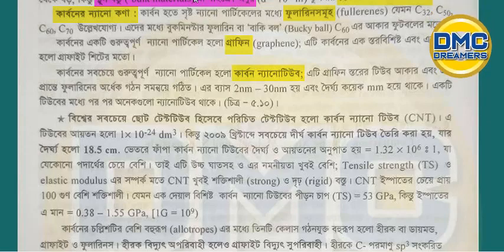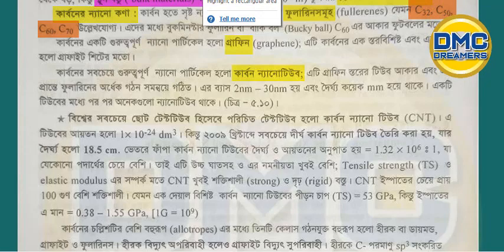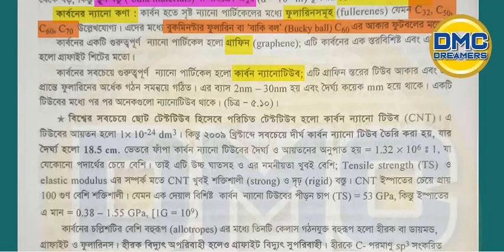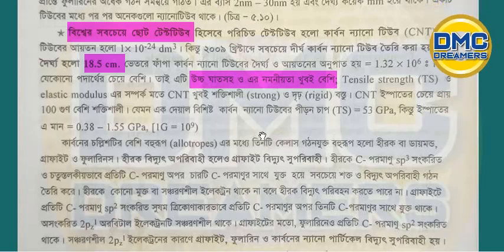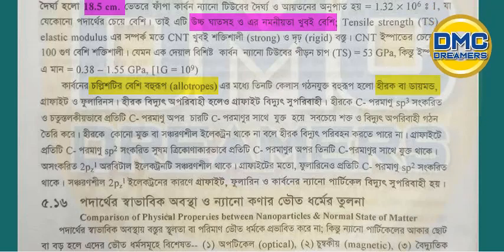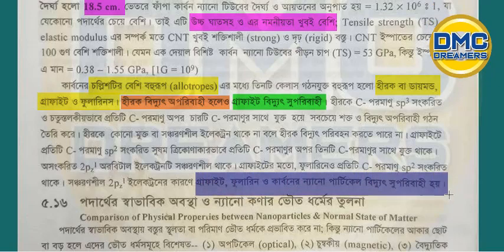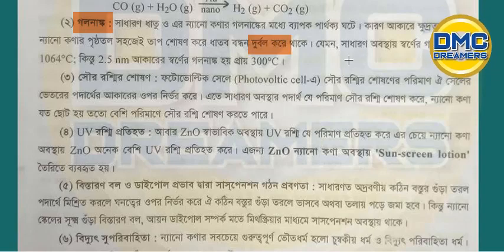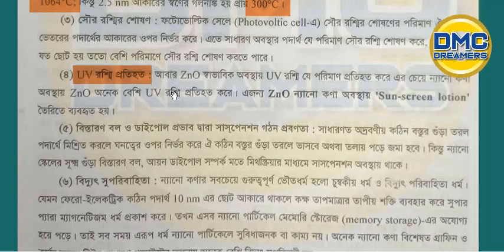অর্থনৈতিক রসায়ন-ন্যানো পার্টিকেল-২